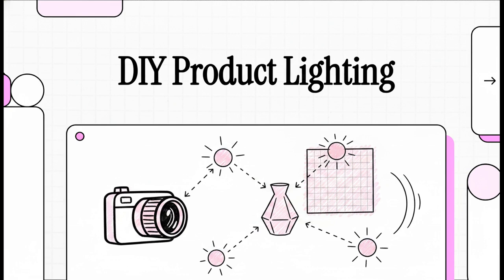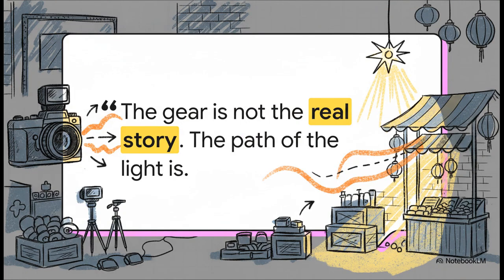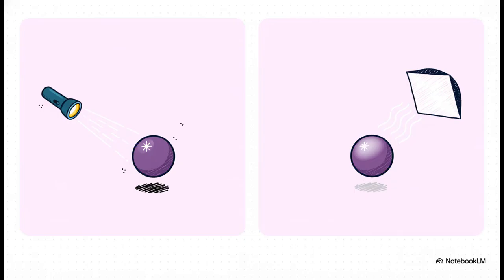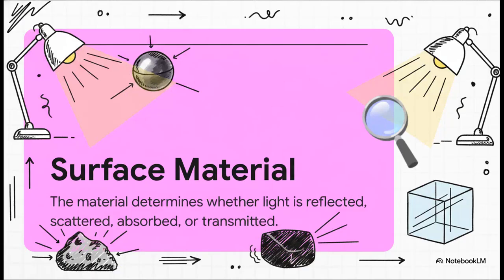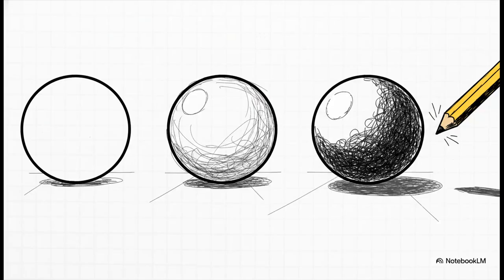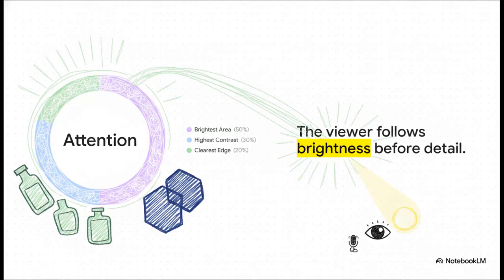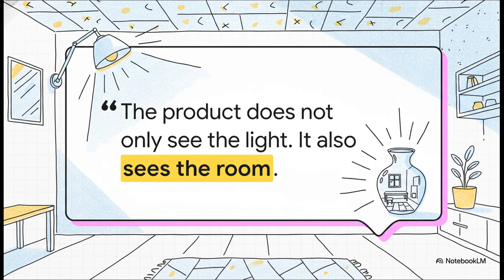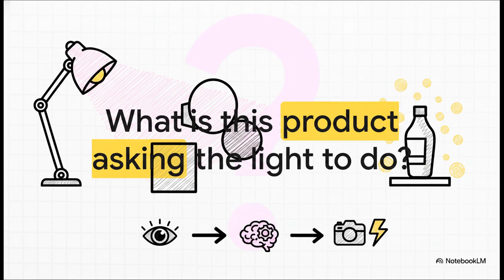Understand lighting for product shoots in 7 Minutes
Topic: DIY lighting for product shoots - Ring lights, softboxes, window diffusion hacks, desk lamps
Explanation by: YARRA
Created by: SYED HAMMAD NAJAM
Rendering by: NotebookLM